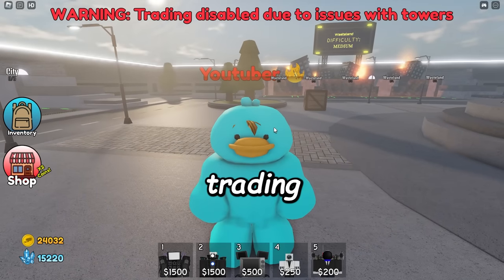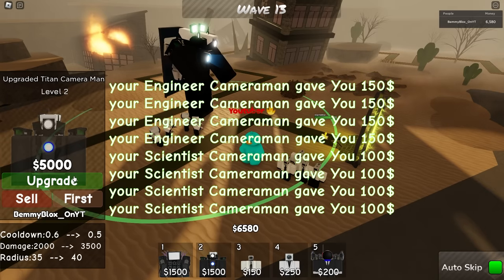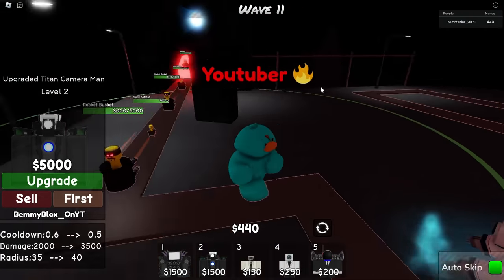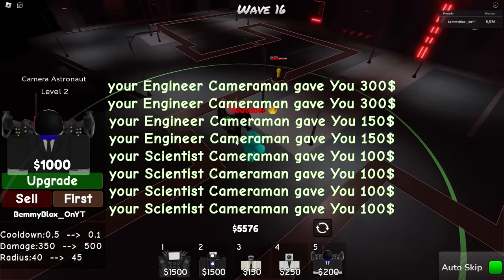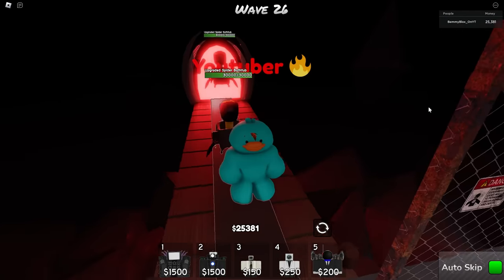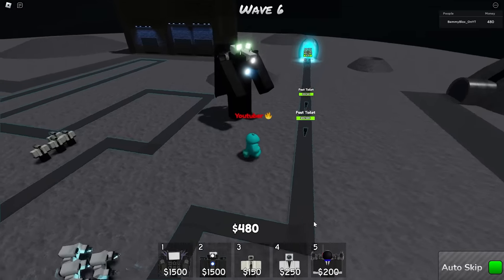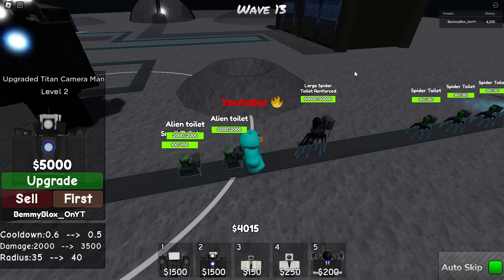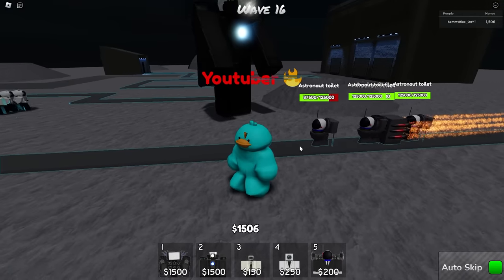This OVERPOWERED Mythic BREAKS THE GAME?!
game name: Bathtub Tower Defense

I LOVE BROKEN MYTHICS THAT LITERALLY DO MORE DAMAGE THAN ANYTHING EVER HEHEHAHA